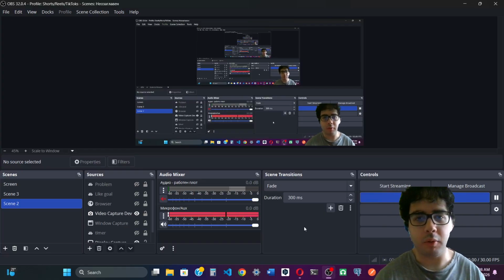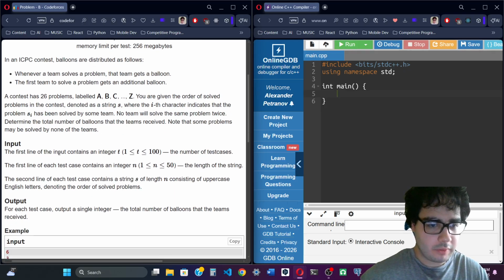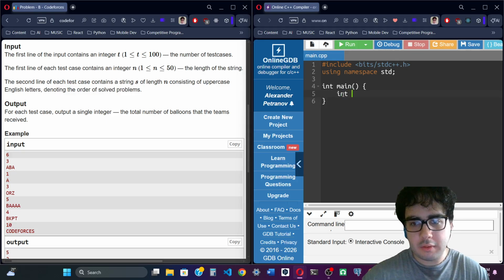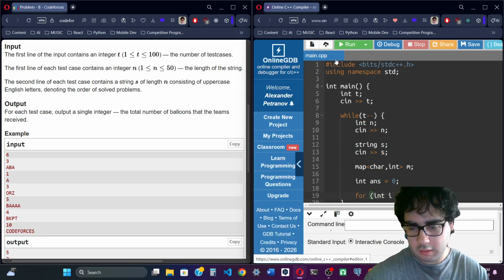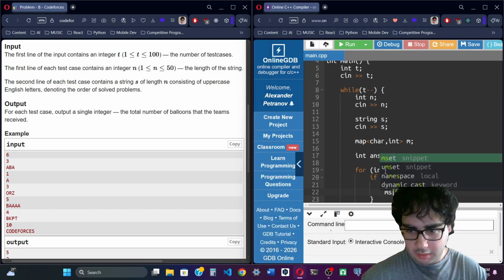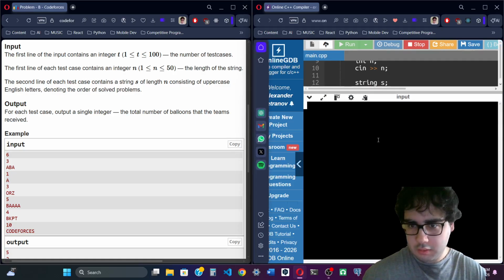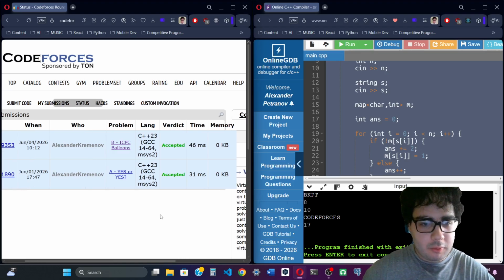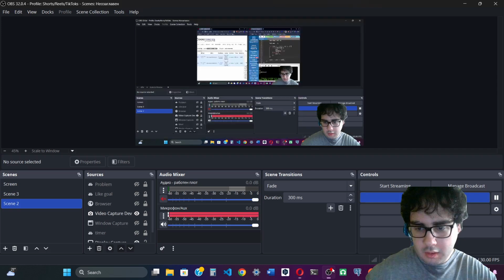Codeforces 1703B ICPC Balloons | data structures | Rated 800 | C++ | Solving Series Episode 6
In this episode of the Solving Series I solve codeforces 1703B ICPC Balloons - an 800 rated data structures and implementation problem.